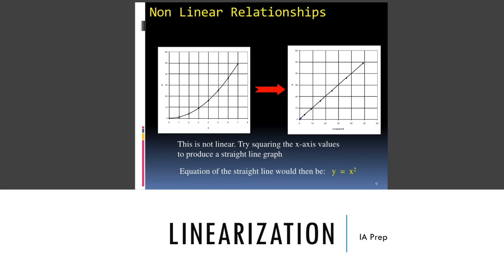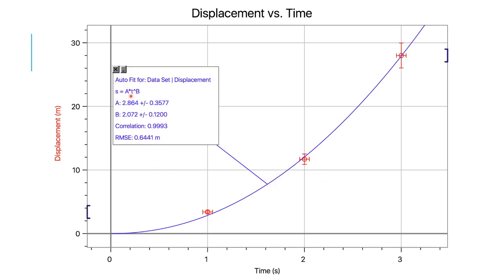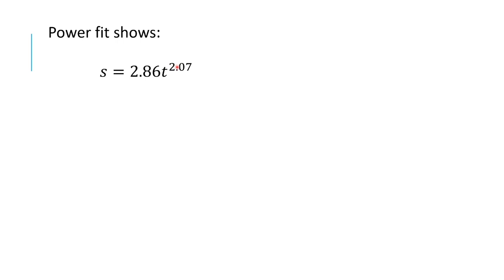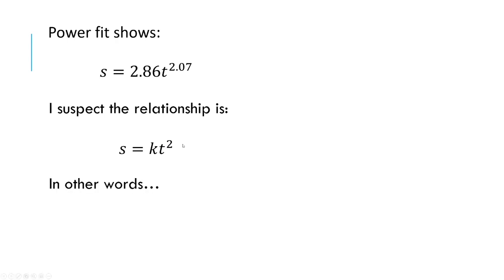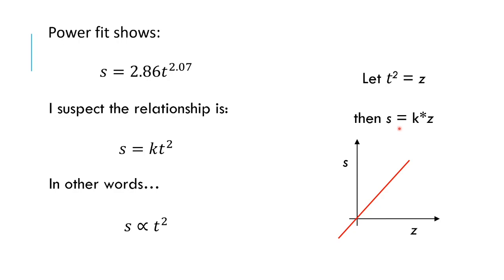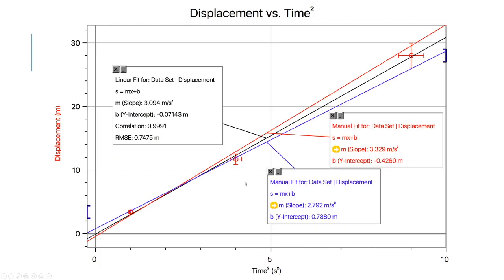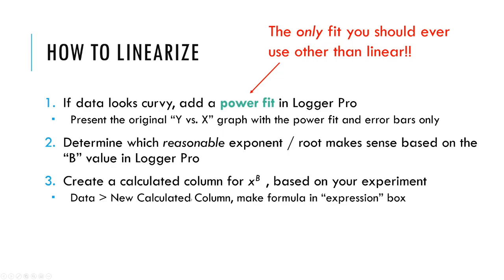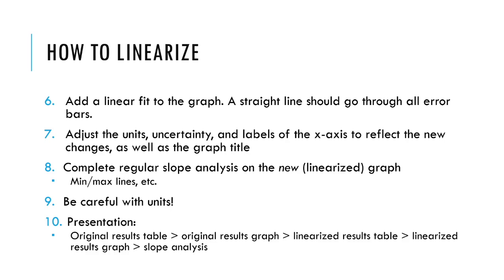Linearizing Data for IB Physics